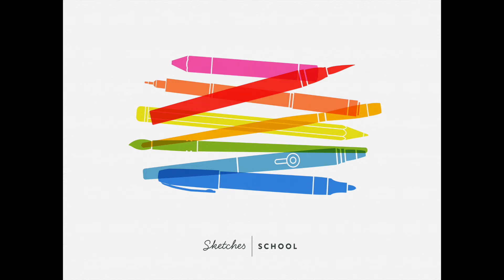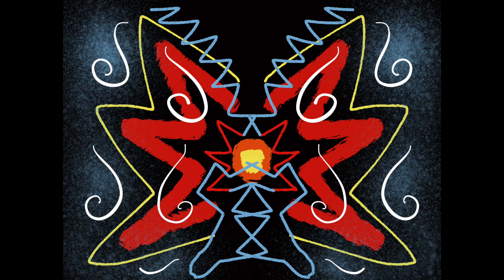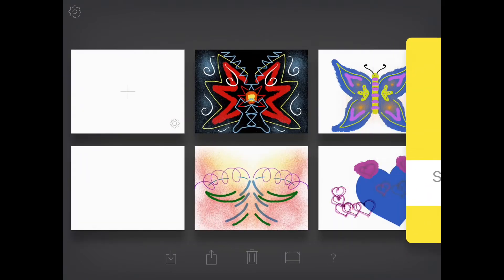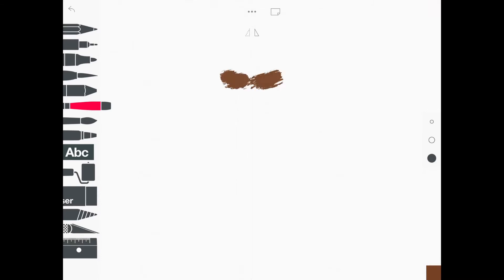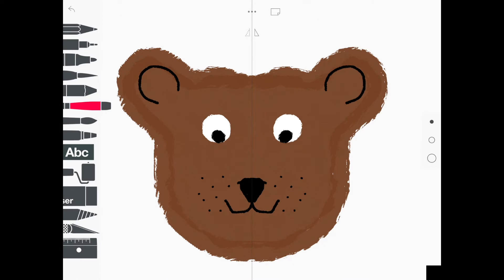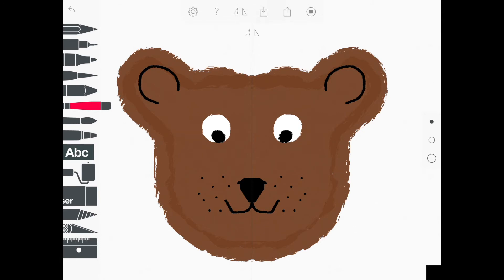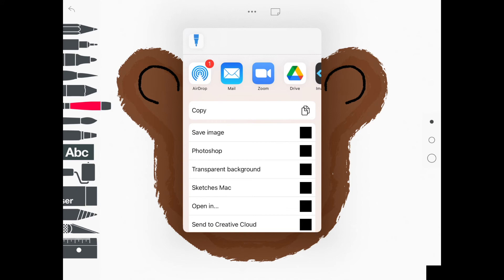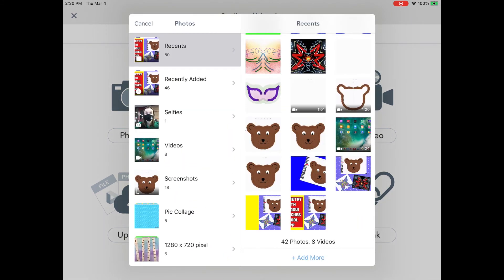Symmetry with Tayasui Sketches School App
This is a simple introductory lesson on symmetry using the Sketches School app for my K-2nd kids at Deerwood Elementary.